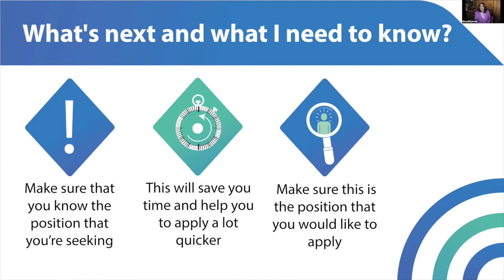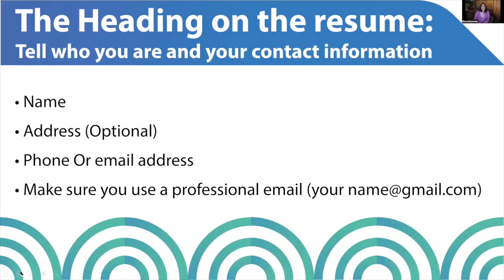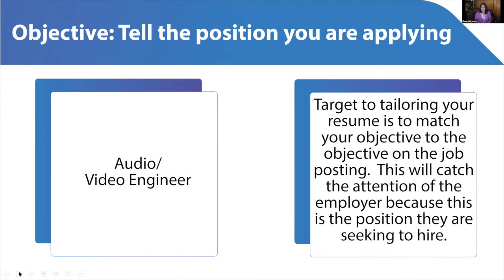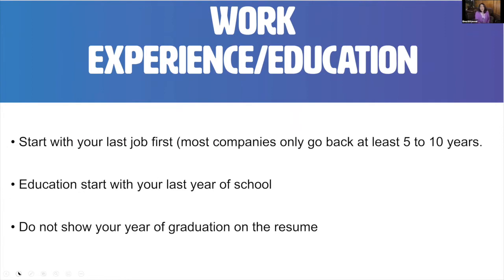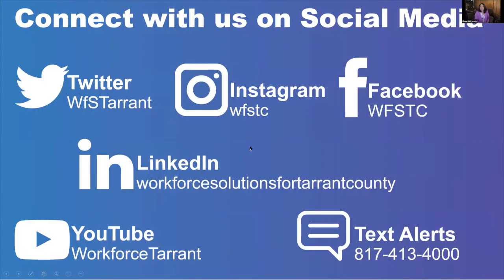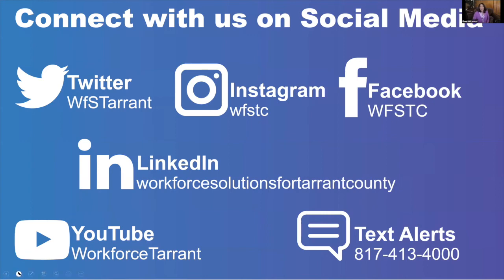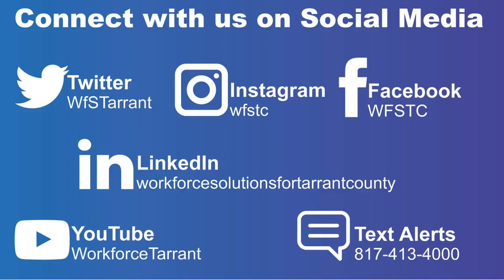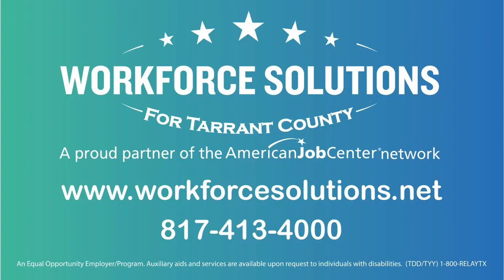How to Tailor Your Resume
There is not a one size fits all resume unless you are only applying for one particular position or role with identical requirements and duties at identical organizations.

Tailoring Your Resume to CAPTURE the reader’s interest so that they want to speak with you and see you have the right skills for the job is important.

This workshop will cover what goes on your resume and how with just a little prep work you can tailor your resume to fit the job you are applying for. Join us for this informative workshop and become a Resume PRO!